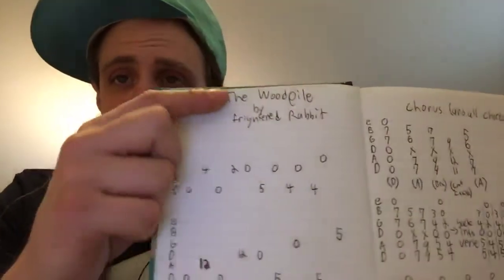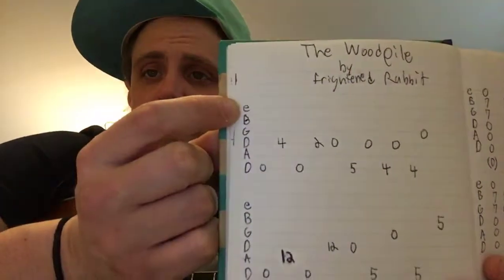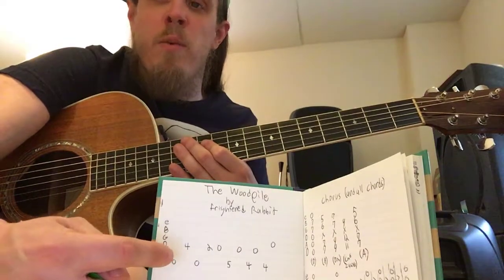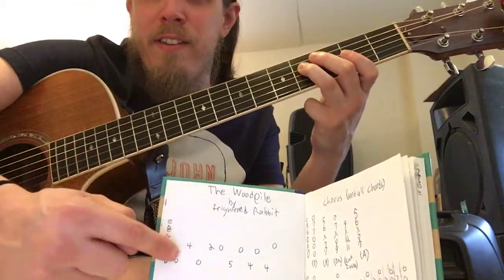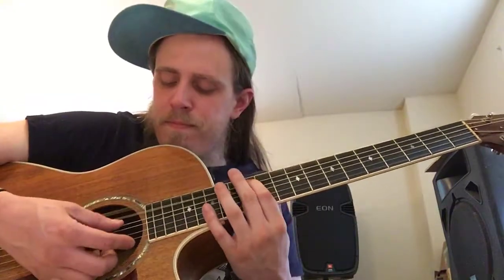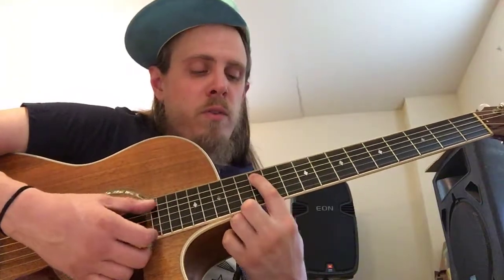A thorough “lesson” on Frightened Rabbit’s “The Woodpile” Part 1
A new awesome friend of mine asked me if I could teach her how to play “The Woodpile”. This is a very thorough, step - by - step look into the guitar line being played during the verses. I will then post one or two more parts, depending on how I execute and categorize the rest of the song. I hope this can help some people who would love to try and learn to play some of the best music that’s out there, by my favorite song writer, Scott Hutchison.

Also, side note, it’s my first video made specifically to put on youtube. There’s a bit too many sorry’s from me hahah.. however, tis’ a learning experience! Thanks to anyone who may watch this video during its existence and recent birth into the interweb! Thank you!!! Sincerely.